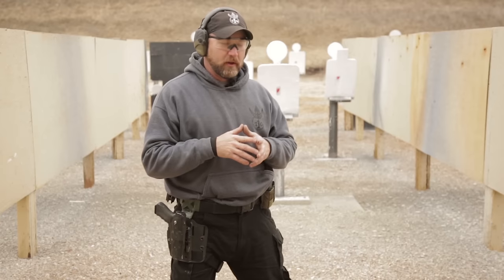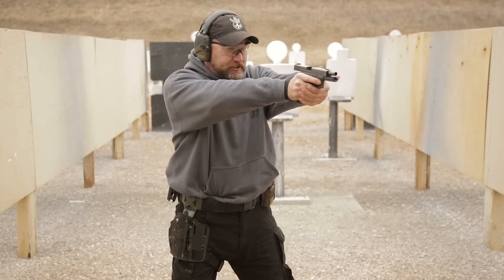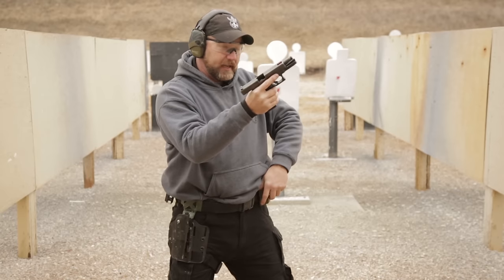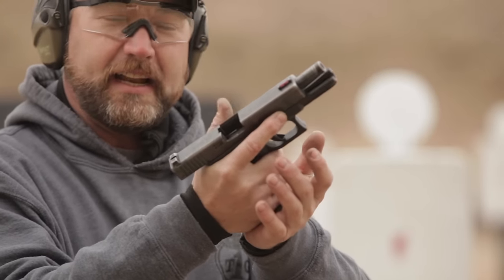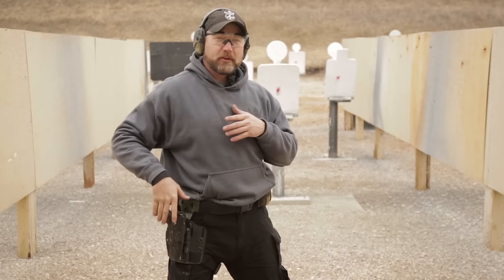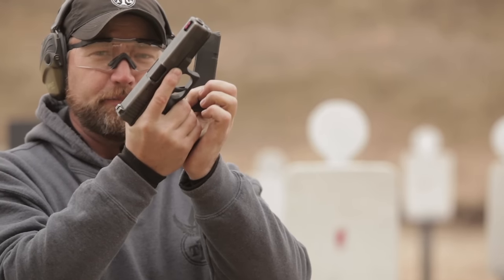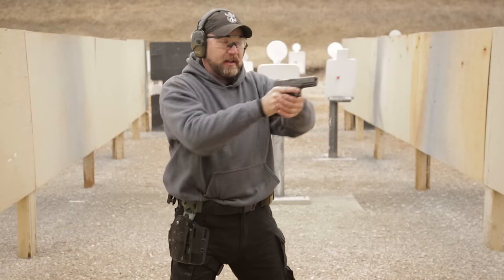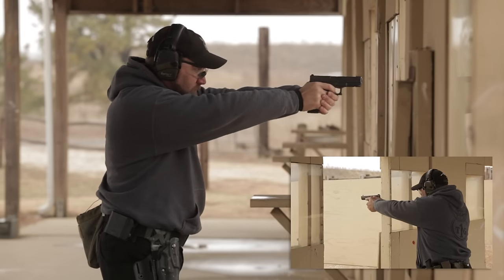How to Perform Speed and Tactical Reloads | Shooting Training Techniques | Tactical Rifleman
Sid, from T1G, takes us through the definitions of Speed and Tactical Reloads. Speed: you’re out of ammo; gas that puppy up as quick as possible. Tactical: There’s a lull in the fight; gas that puppy up, but save the half full magazine for later use. Even if you only shot a few rounds, do you really want to go into the next room with a half-full gun? No. So, take a second, and put in a full mag.

   One thing I want to highlight, is where Sid says to conduct your reload; up, right in front of your face. It’s a “pet peeve” of mine, when shooters reload down in front of their waist. With their head down, they lose total situational awareness to their surroundings. That would seem fine in training. However, we react under stress how we have been taught; so, train as you fight. If you think you will be able to take your eyes off the bad guy to your front with the AK while you watch your reload at waist level, you are sadly mistaken. You’ll be stuck staring at him, while your body messes up a simple reload, because you have never practiced doing it correctly. Rather, again, train as you will fight under stress. Keep your head up trained on the target. Conduct that reload right in front of your face, as Sid showed in the video. You’ll be able to look through the front sight of the gun and keep constant awareness of the enemy. Did he hide behind the car to the left or behind the tree to the right? You wouldn’t know if you had been staring at your crotch, during the reload. However, with the gun up, you know where he went and have your weapon ready for when the monkey sticks his head back out.  Plus, if you have any problems with your weapon, it’s already up where you can see it. It works. It’s what the pros do; and it’s why we teach it.

    So the next time you’re on the range and that pistol runs dry, don’t just holster up and go “admin.” Rather, treat every pause as a chance to conduct a Speed or Tactical Reload. Practice makes perfect. Proper Practice builds Proper Muscle Memory. Muscle memory builds speed, and speed wins gunfights.